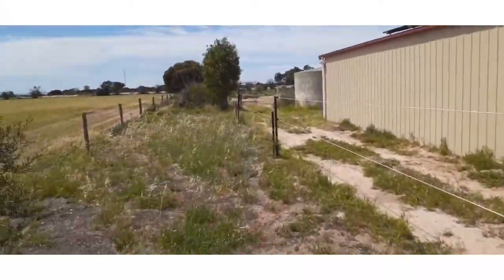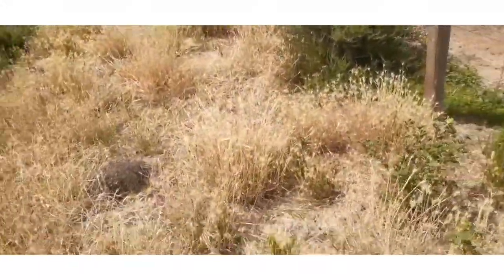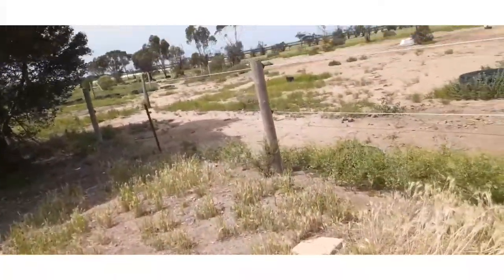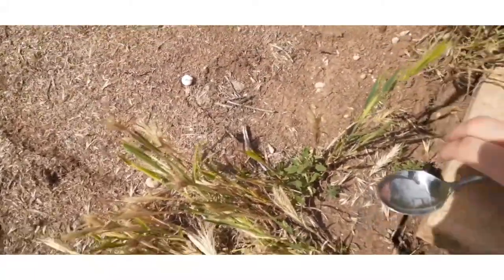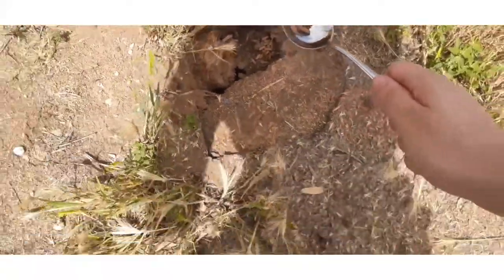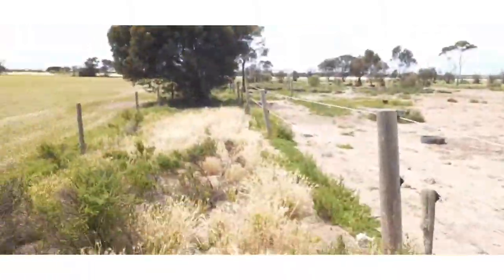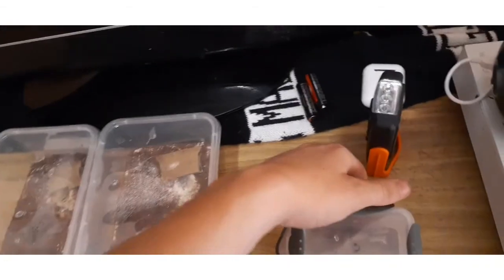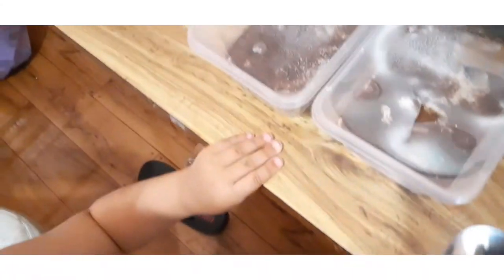brood boosting my myrmecia nigreceps queens!